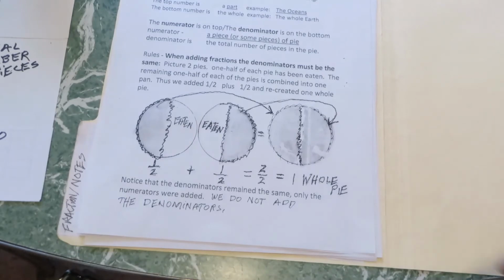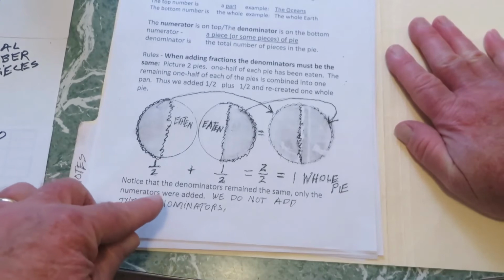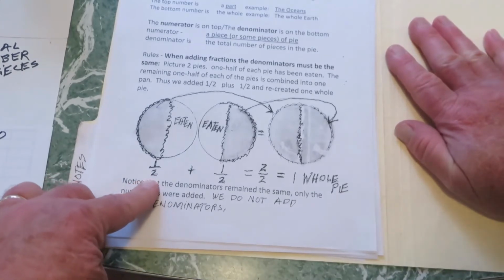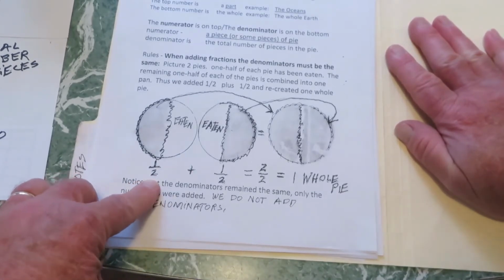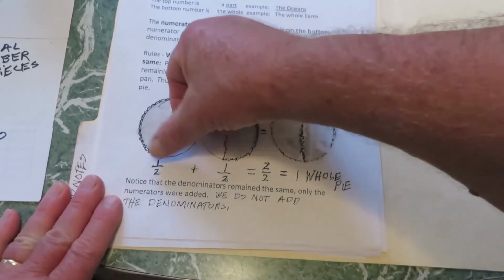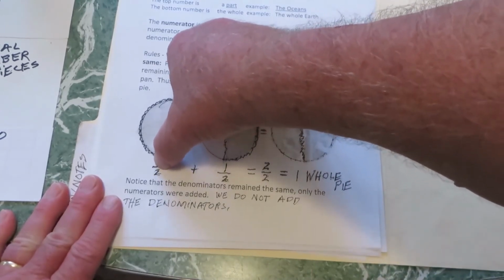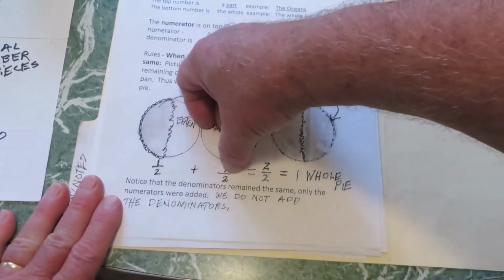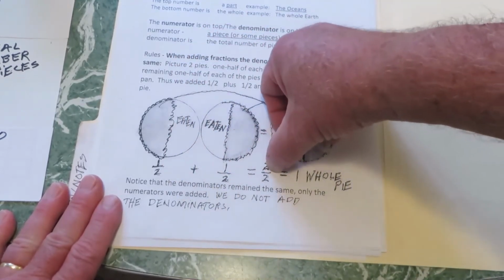Fractions: part 1: Pizza Pies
Beginning with pies, this video also introduces equivalent fractions.